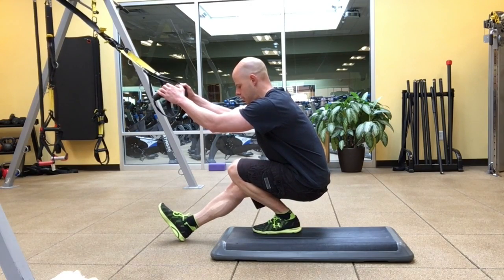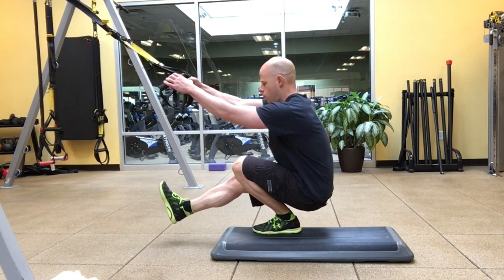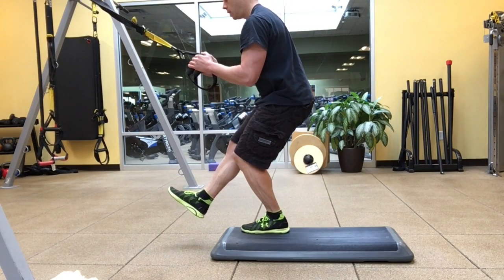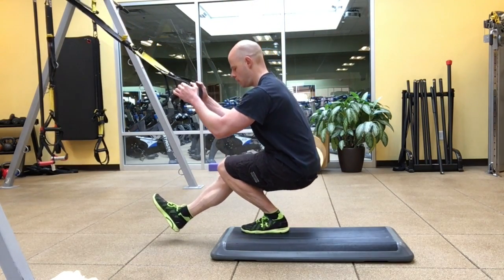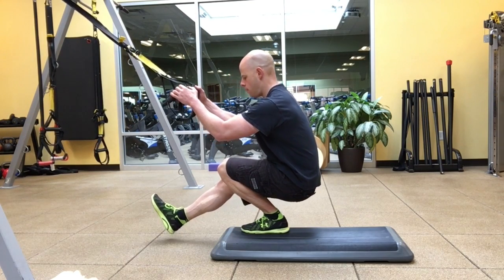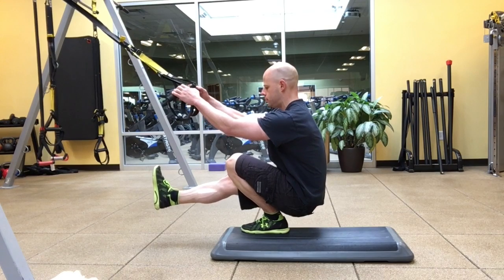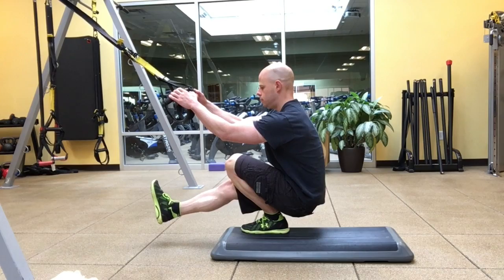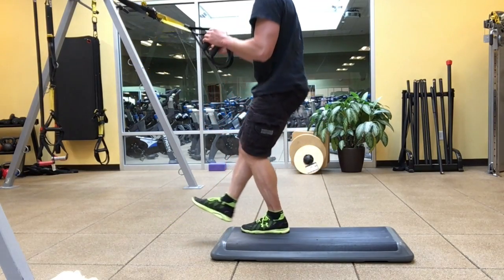How to Lift Your Leg higher During Pistol Squats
One of the most challenging parts of doing a pistol squat is picking the other leg high enough above the floor. This is often blamed on a lack of flexibility or hip strength, but that's often not the case. It's usually from not sitting low enough to allow the pelvis to rotate and allow the leg to lift up.